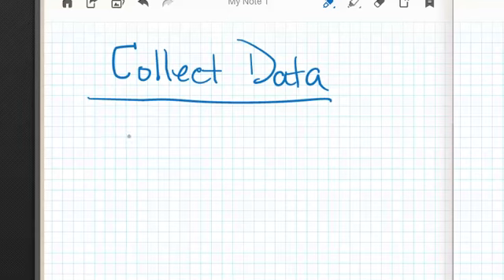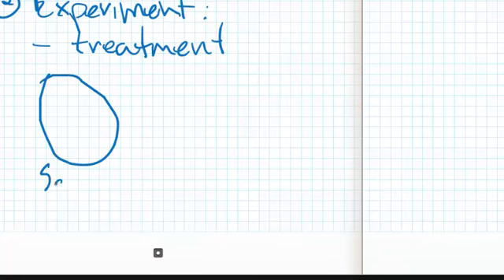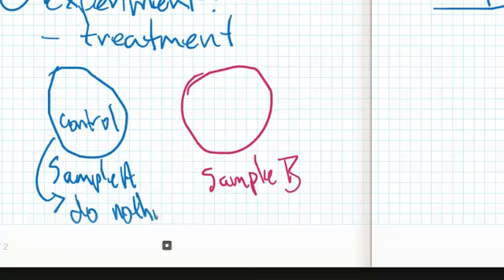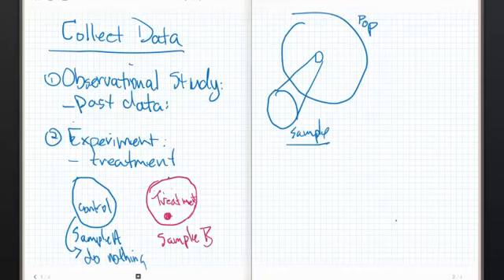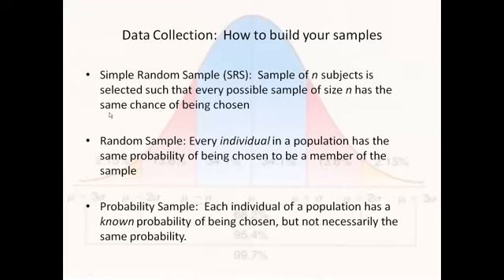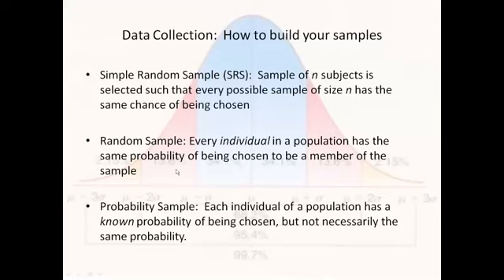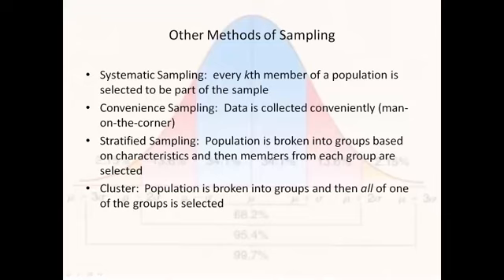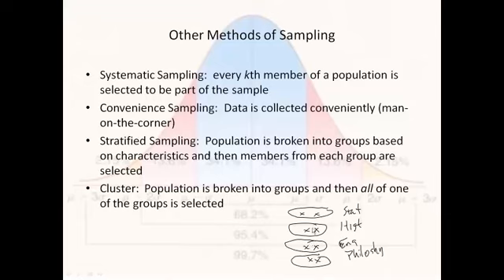Think Statistics Day 1 Chapter 1 Part 2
More Chapter 1 stuff